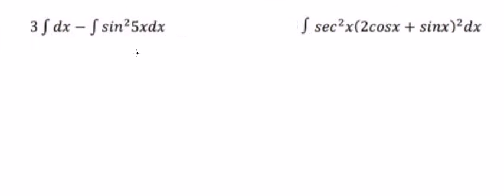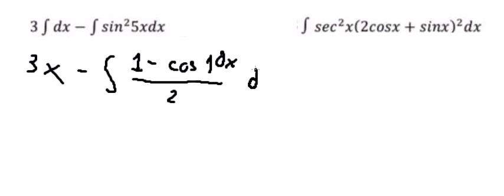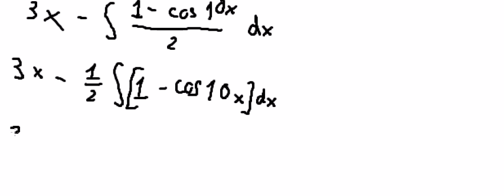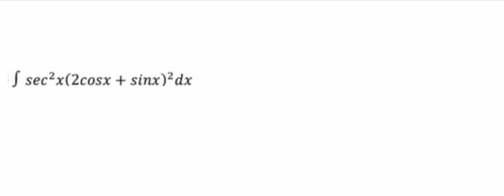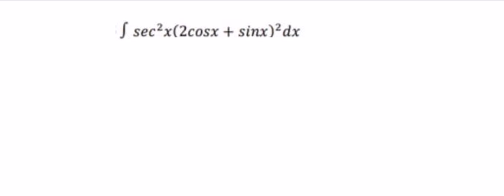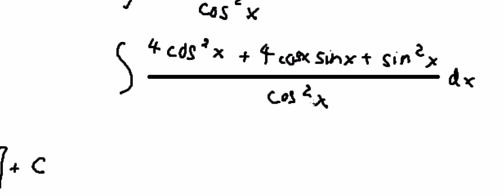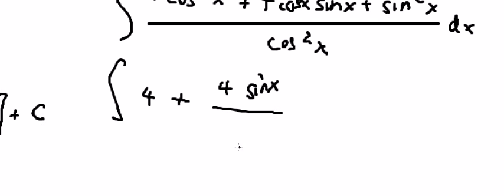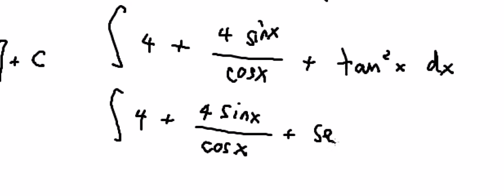Calculus Help: Integral of sin^2 (5x) dx and sec^2 x ( sinx + 2cosx) dx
Here is the technique to solve these integrations